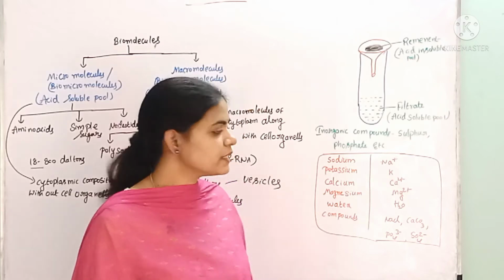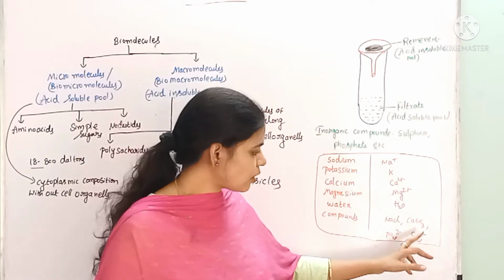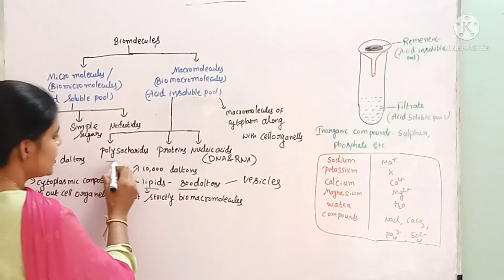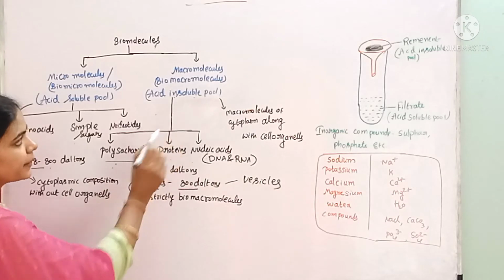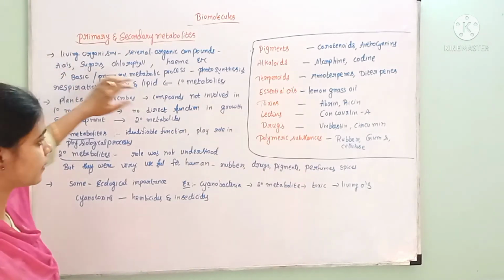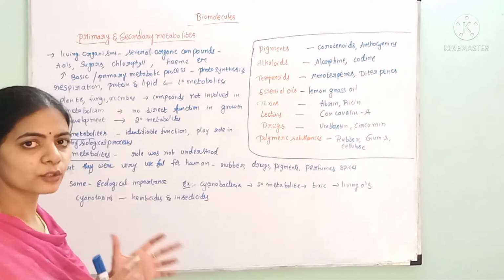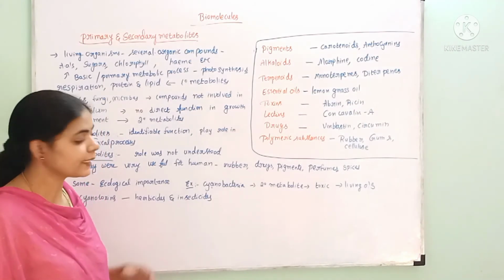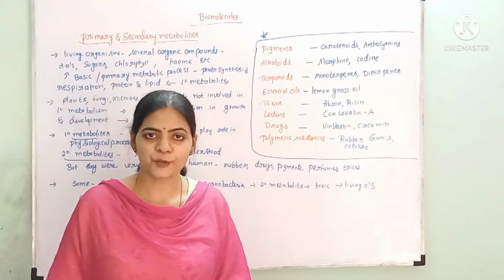Biomolecules Classification l Class 11 NCERT Biology l In English l LATHA AKULA Biology Tutorials l